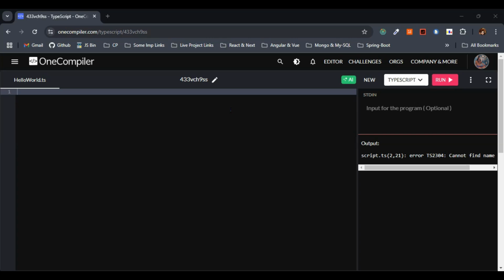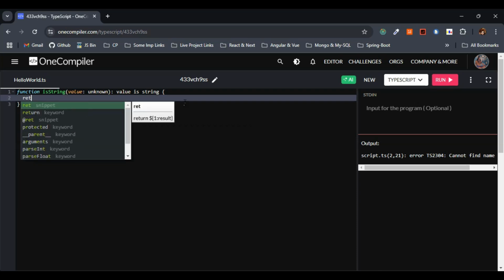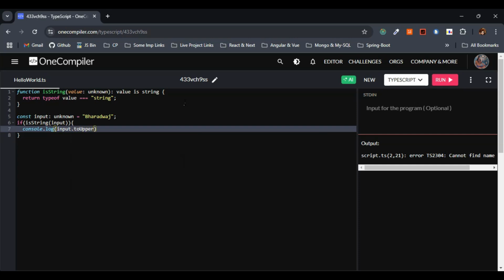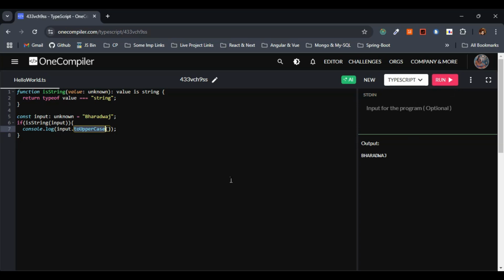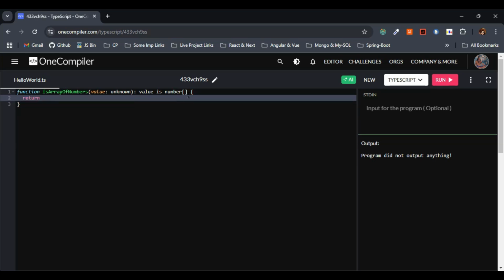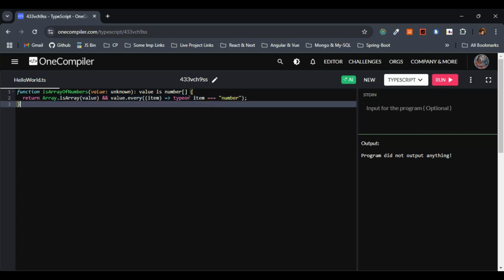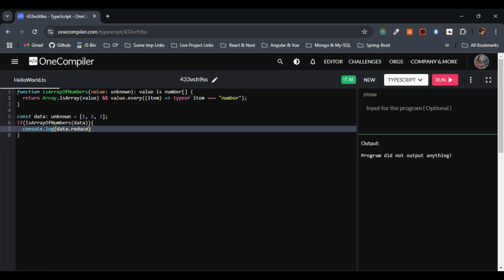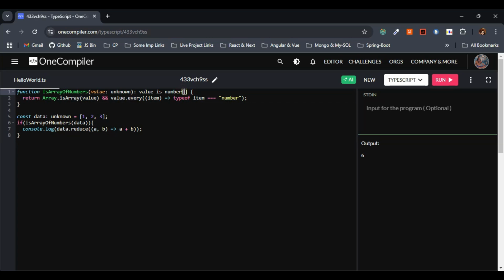48. TYPESCRIPT : Custom Type Predicates